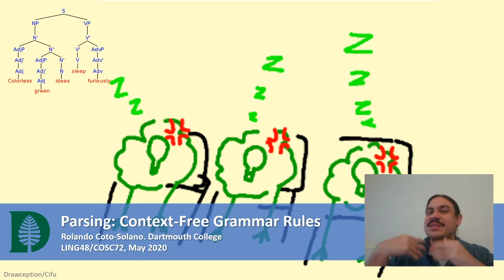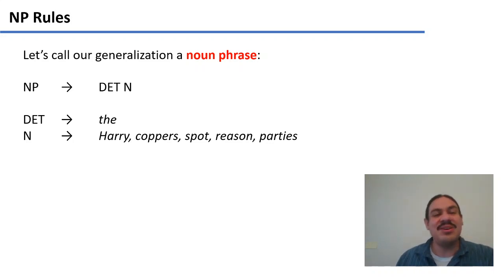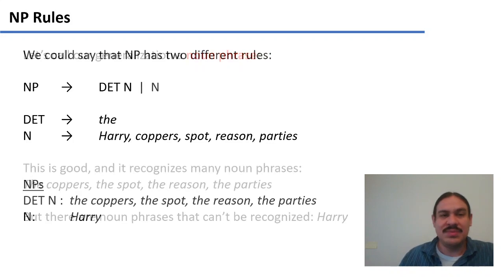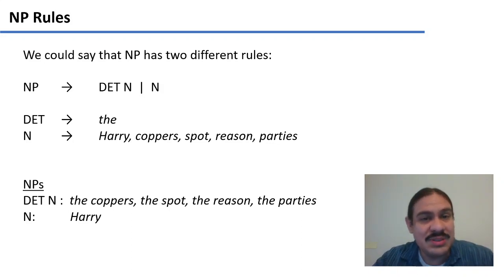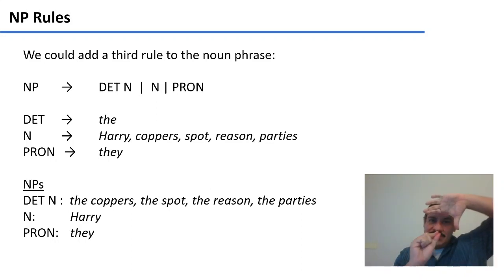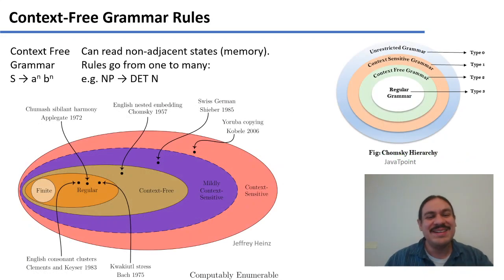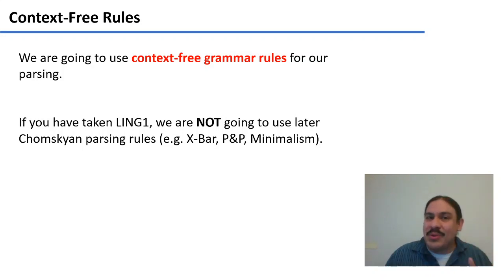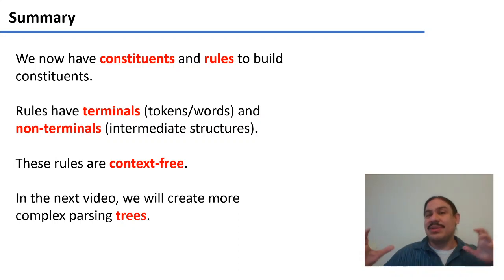Parsing: Context-Free Grammar Rules (Accelerated Computational Linguistics 2020.W07.02)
Week 07, Video 02: Parsing: Context-Free Grammar Rules.